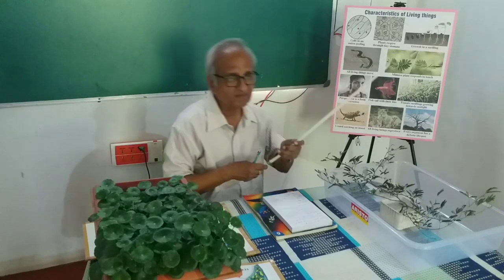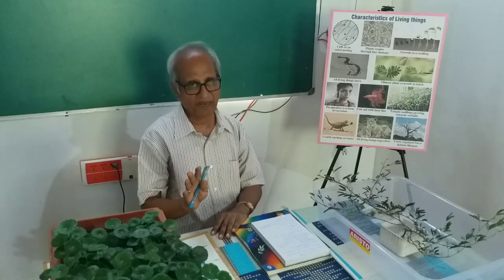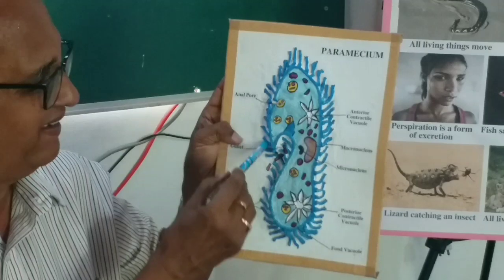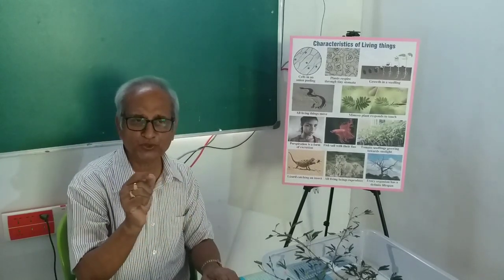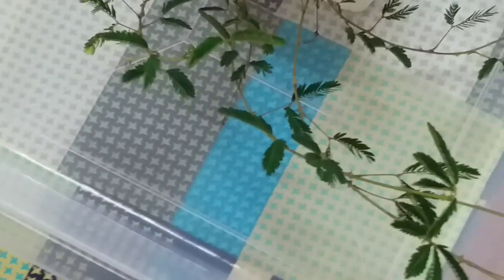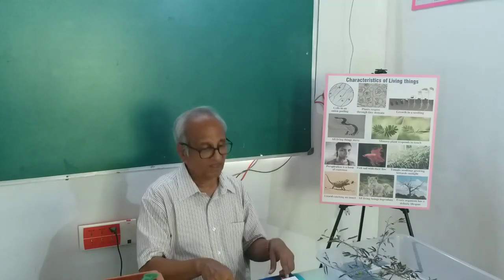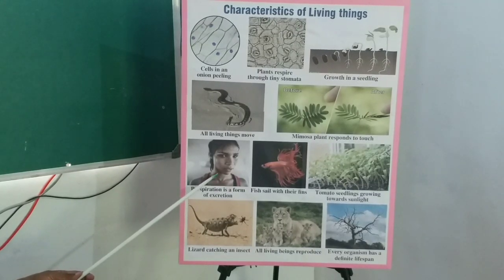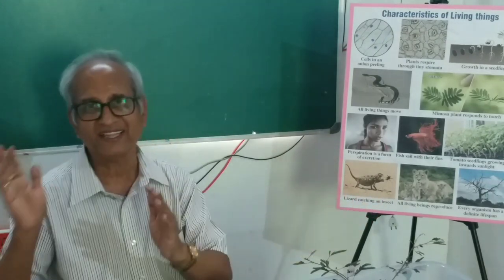Higher Primary Syllabus - Characteristics of Living Things